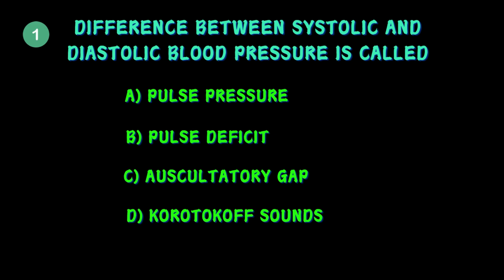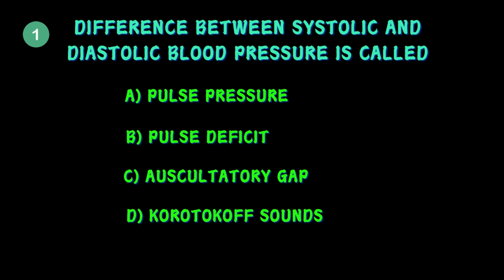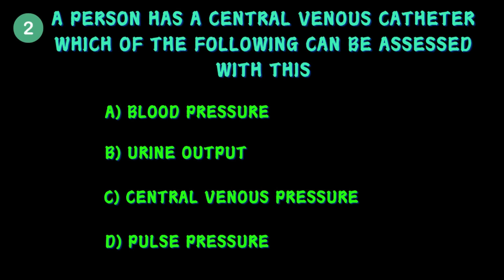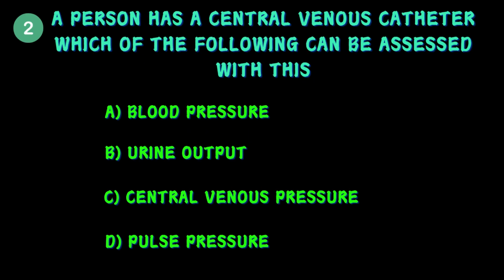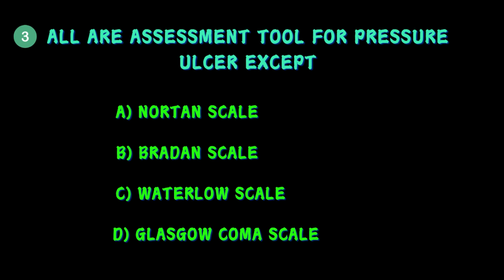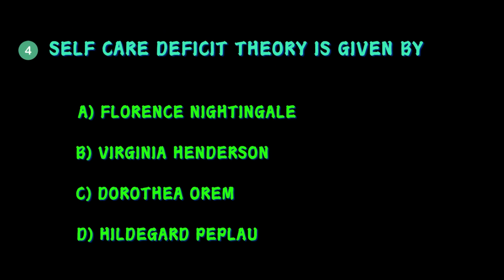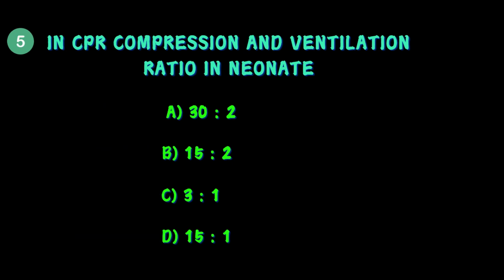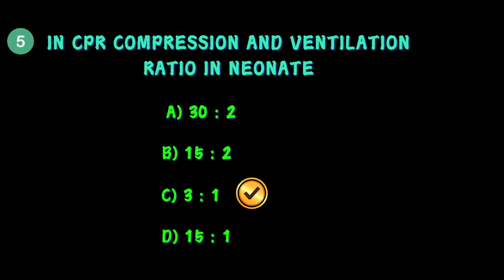PREVIOUS YEAR MCQ FOR NURSING OFFICER EXAM PREPARATION. IN NURSING FOUNDATION IMPORTANT TOPIC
# nursing officer exam preparation for all competitive exams
# NORCET Nursing officer exam preparation
# NORCET important topic
# RRB nursing superindentent preparation
# JIBMER nursing officer exam preparation
# important mcq for nursing officer exam
# Previous year mcq for nursing officer exam
# previous year mcq for NORCET
previous year mcq for RRB Nursing superindentent